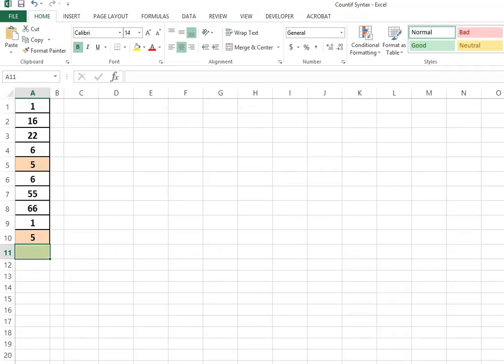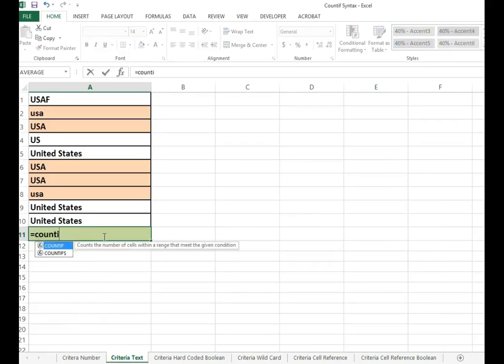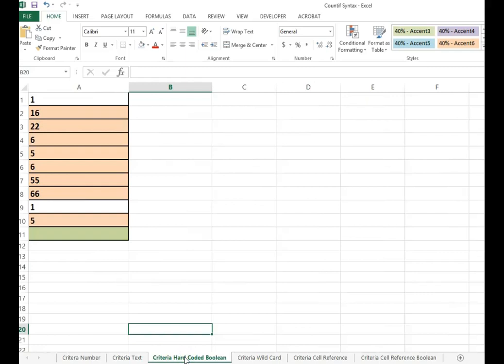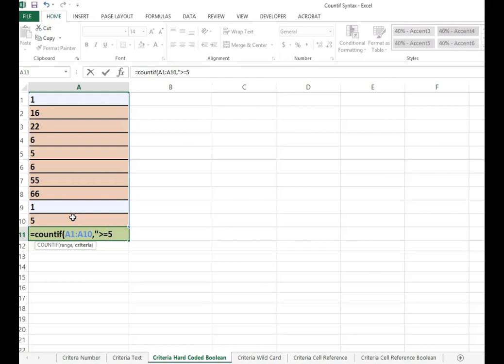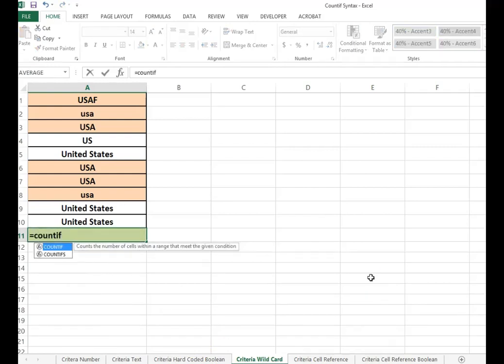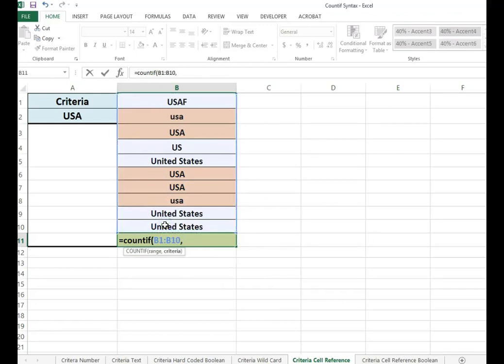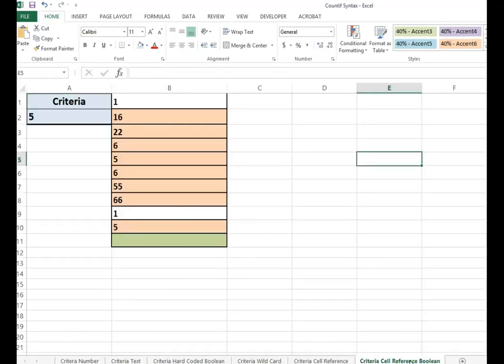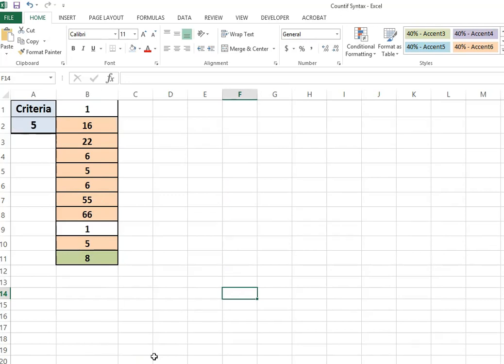CSE Lecture Countif Function Syntax